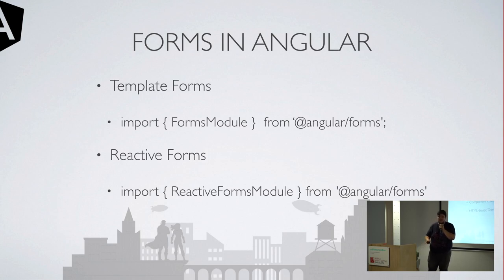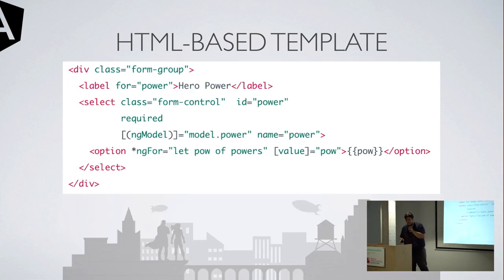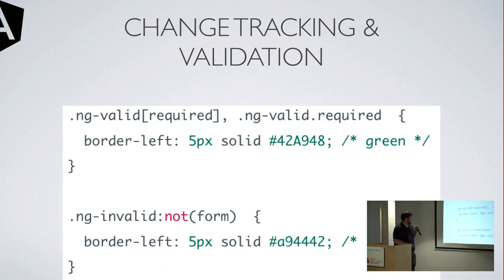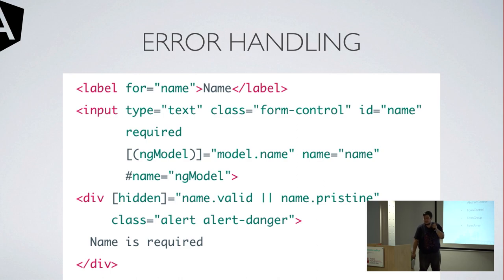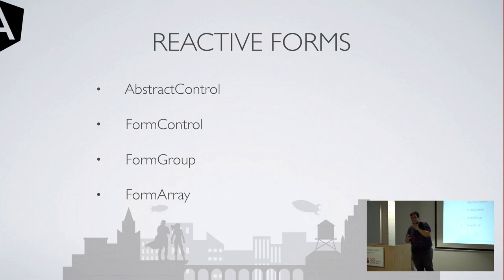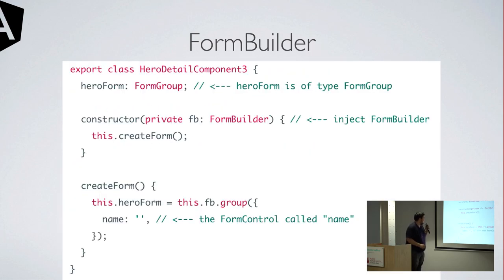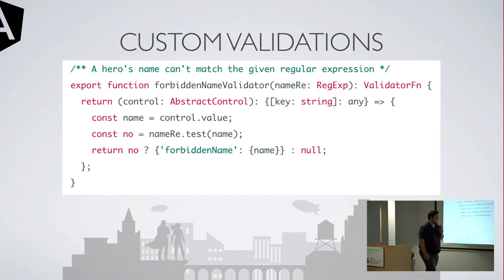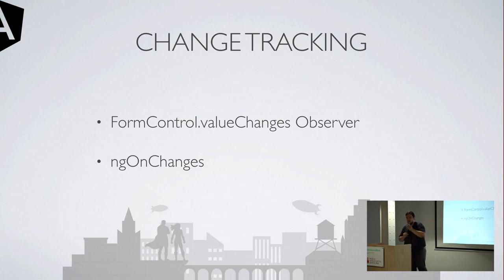Angular Forms | Alex Lakatos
Forms are probably the most sensitive part of your web app. They are the main way we get data from the user. They seem simple enough, you just add an ngForm to your template, user clicks Submit and you have data. But there's more to them than that, and we're going to talk about that in this session. We'll try building forms in 2 ways: FormControls and FormBuilder. We'll then proceed to add Validations to one of the forms, touching on available Validations and then creating our custom one. We'll then look at the EventEmitter Observable and handle changes to our form.